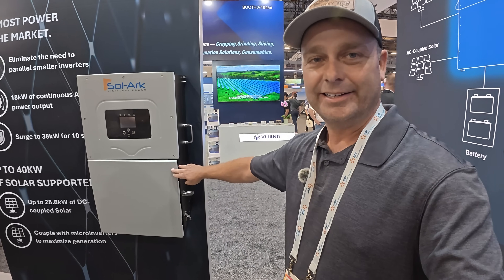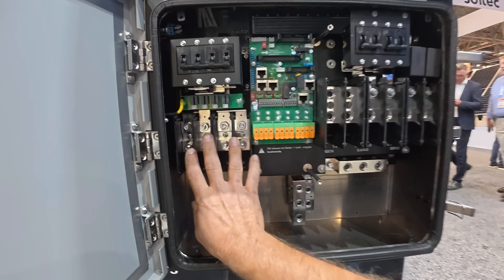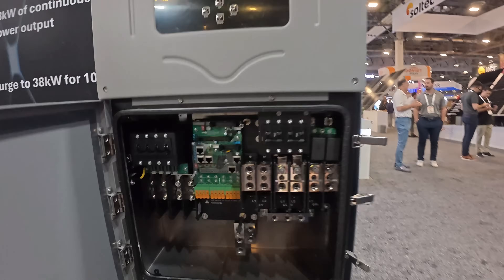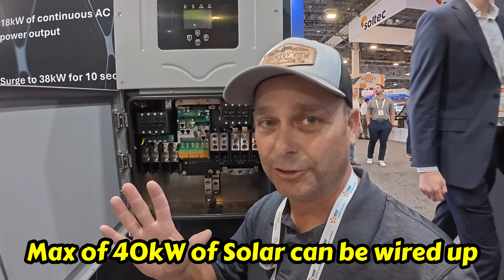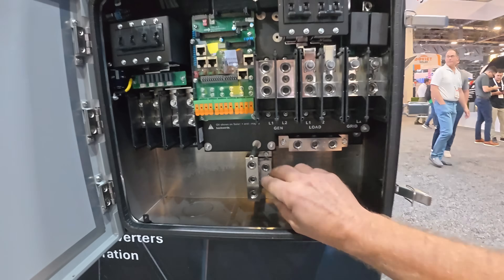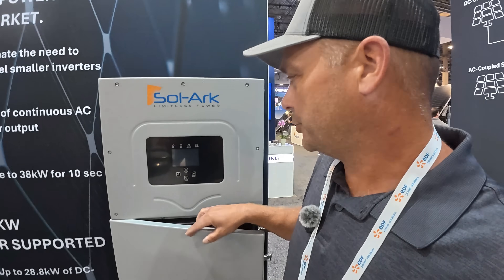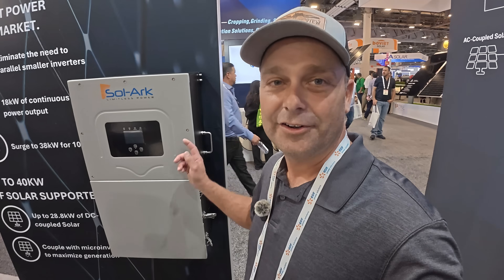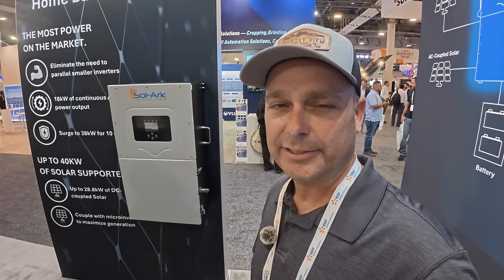Coming Soon - Sol-Ark 18K Inverter. 18,000 Watts Continuous, 38,000 surge Capacity